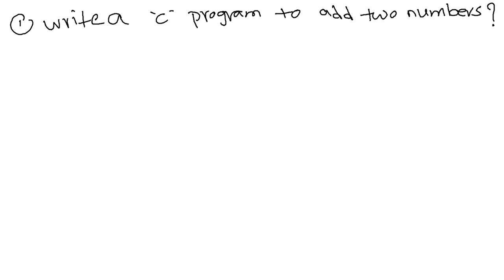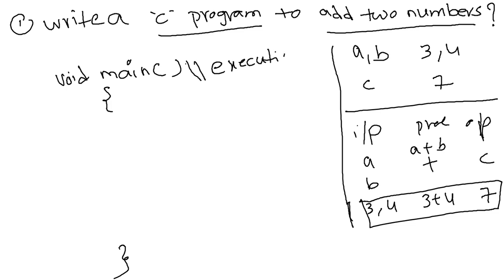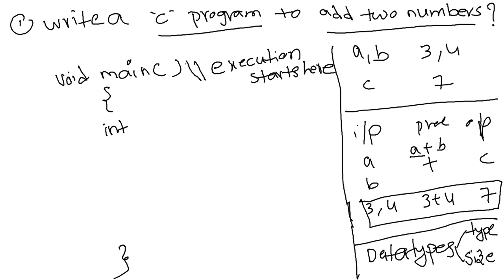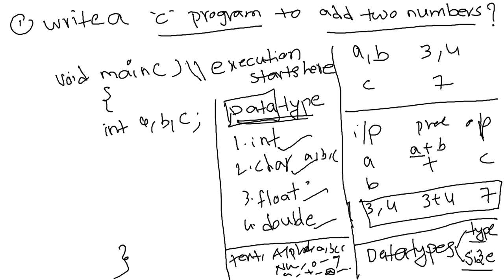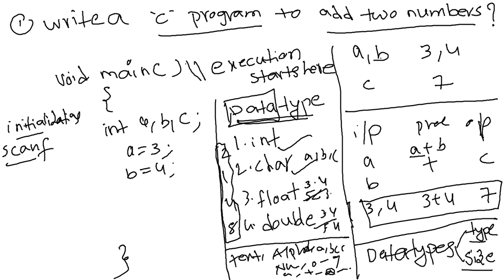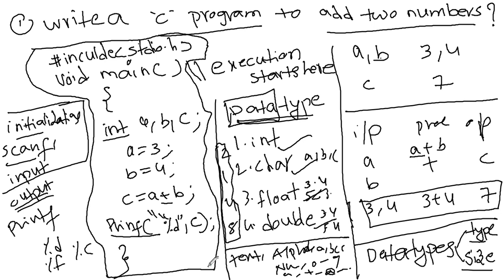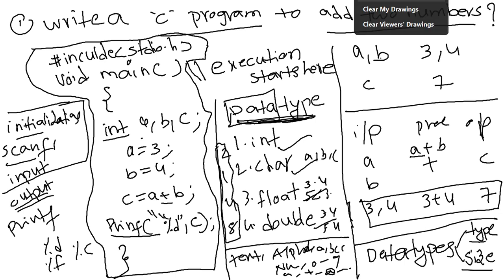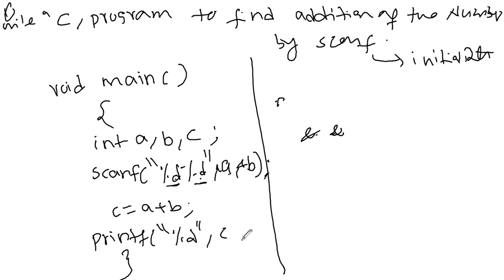Add any Two Numbers in C Language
Discussed about Add any Two Numbers in C Language